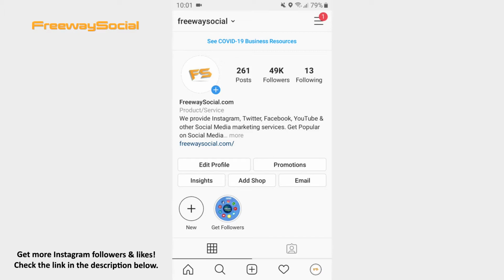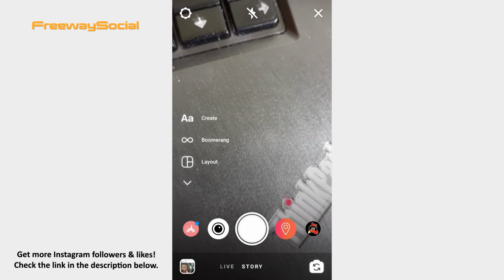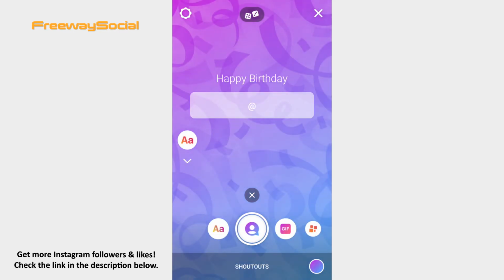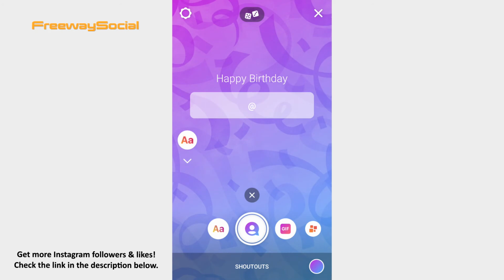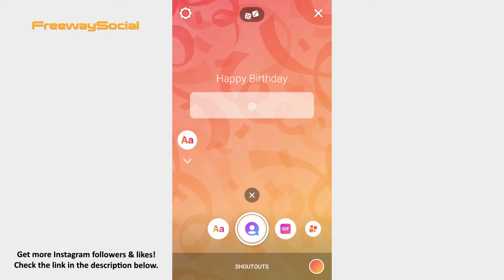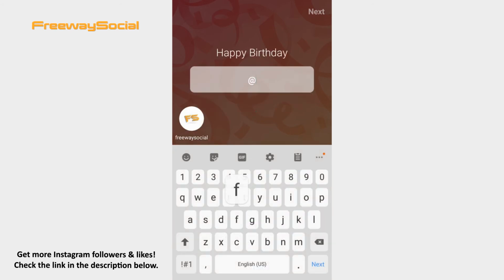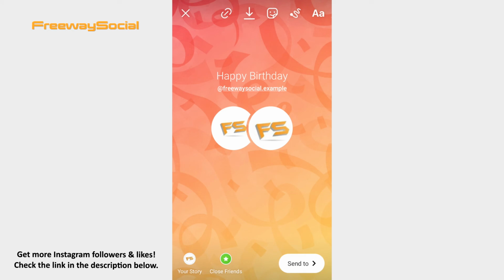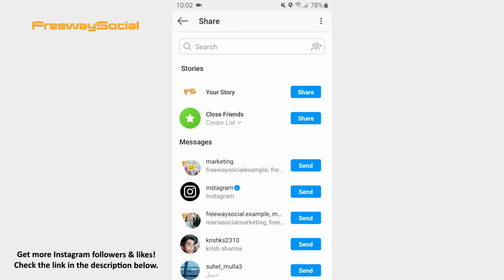How To Create Shoutouts On Instagram Stories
In this video I will show you how to create shoutouts on Instagram stories!

An Instagram shoutout feature is when one user promotes another user on their Instagram Stories.

1. Go to Instagram home tab.
2. After that swipe right or click on the Your Story icon in the top-left corner of your screen.
3. Once the camera window opens, press on the Create mode icon on the left.
4. Go right until you find Shoutouts option.
5. Tap the dice icon at the top of your screen in order to see what templates Instagram provides you with.
6. Select the one you want to use.
7. Also keep in mind that you can change the background color by clicking on the circle at the bottom-right corner.
8. After that type in the person’s username to whom you want to shoutout to.
9. Now you can insert stickers, emojis, GIFs to your Story, draw or write something if you want.
10. Once your Story post is ready, click on the Send to button and add it into your Story. That’s it!

I hope this guide was helpful and you were able to create shoutouts on Instagram Stories.